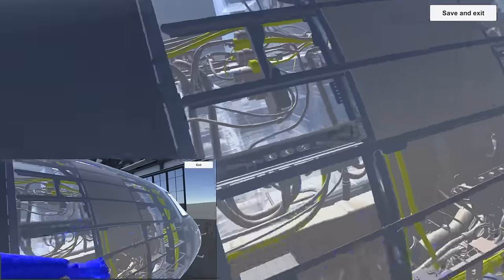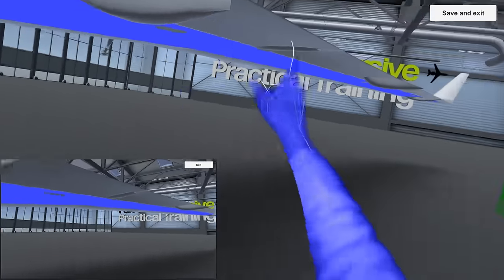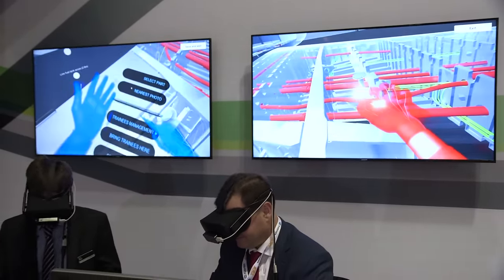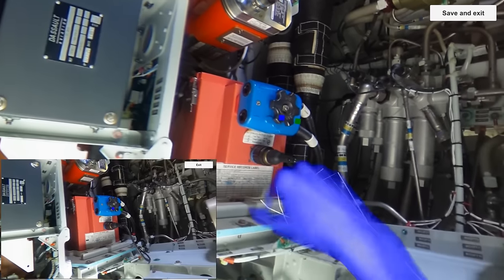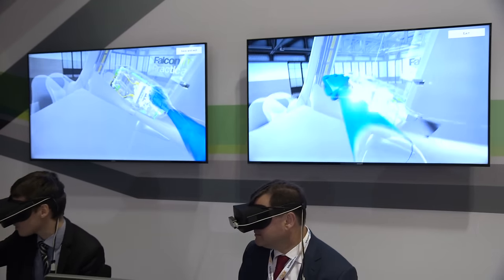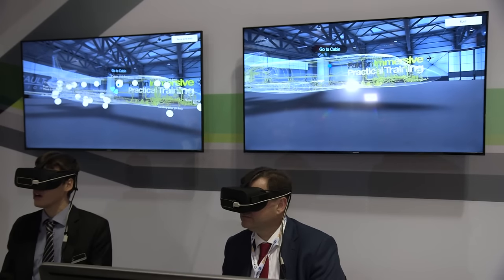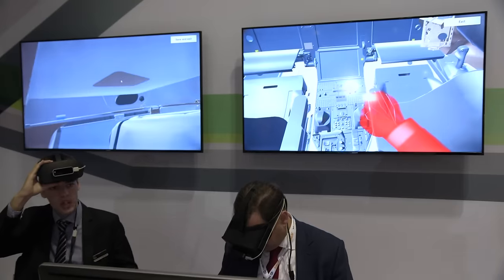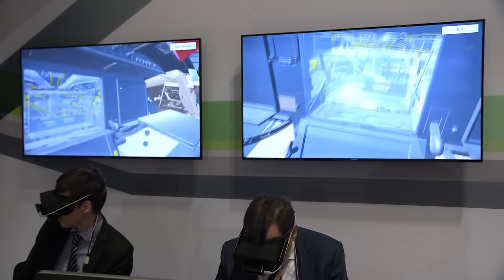How Virtual Reality Tools Train Dassault Falcon Aircraft Mechanics – AINtv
As part of the training to become a qualified mechanic for Dassault’s Falcon business jets, instructors now have a new high-tech tool. Using the original Catia CAD drawings, students can wear virtual reality goggles to explore and disassemble a virtual aircraft mockup with an instructor before working on the actual aircraft.